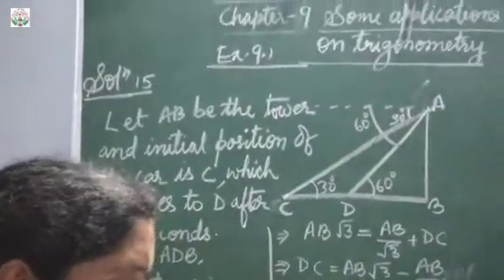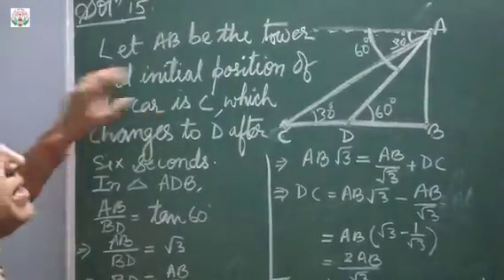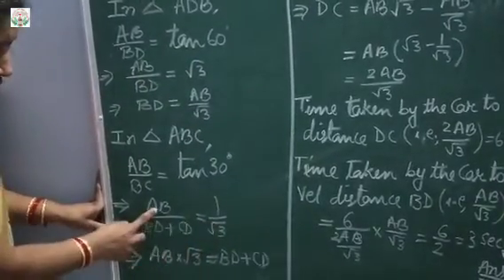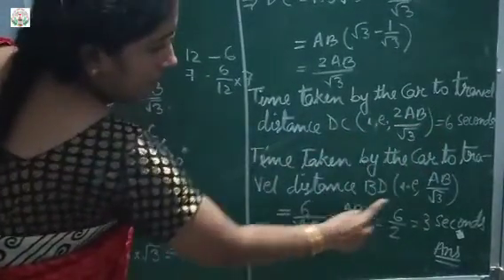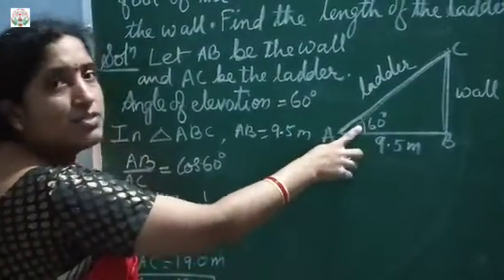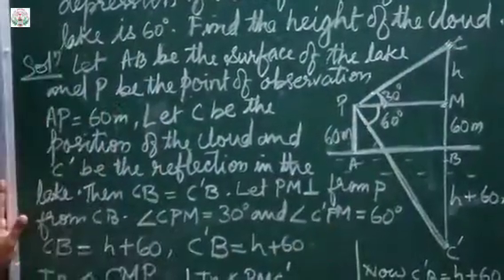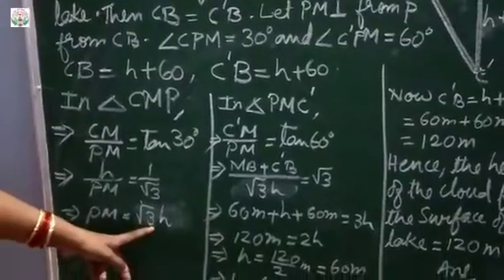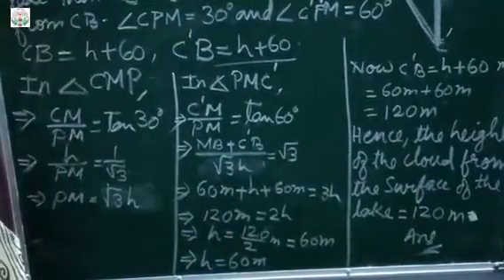25 September cl/10